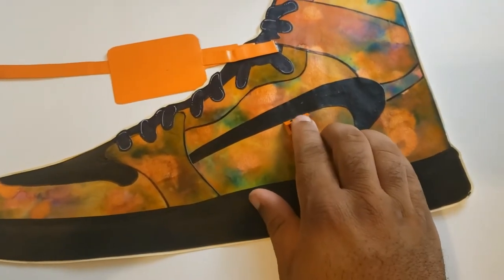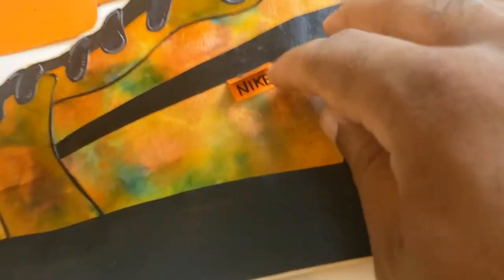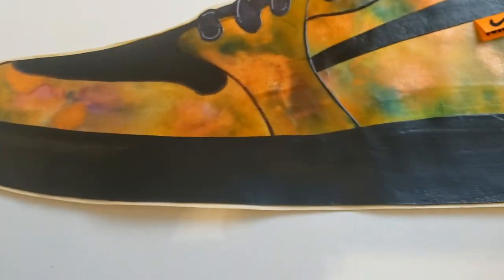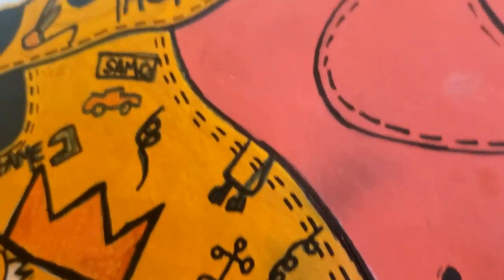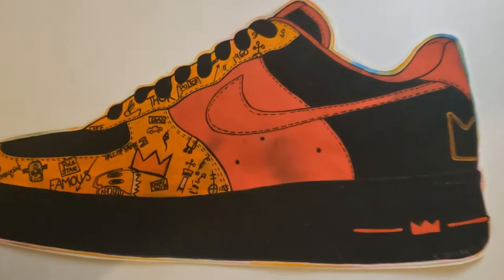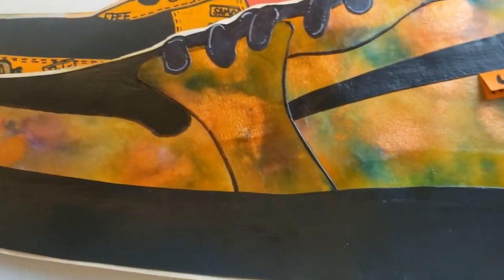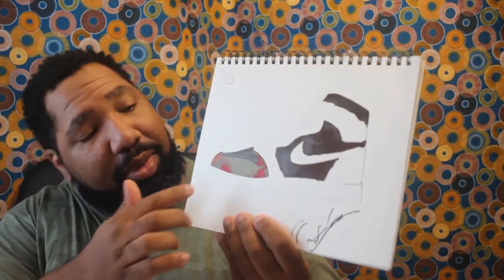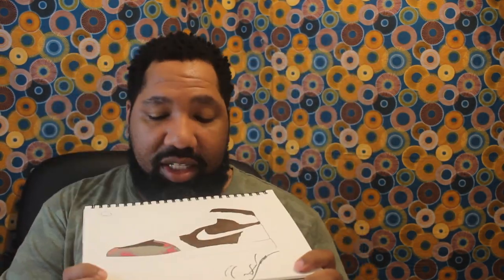Mr. Keener's Art Class | Paper Shoe Part 1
This is the first part of this years shoe design project.  It did not turn out as I had planed, it happens.  Peace.